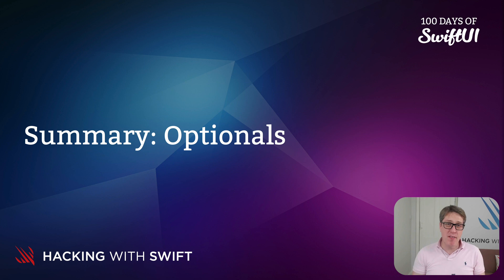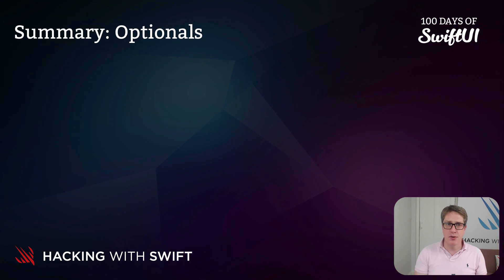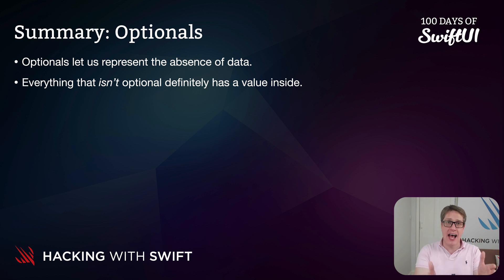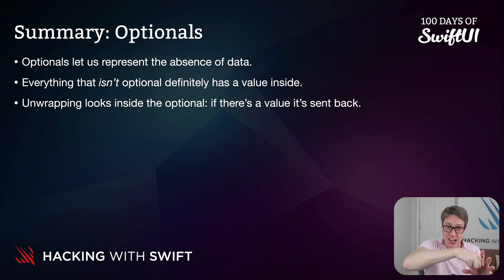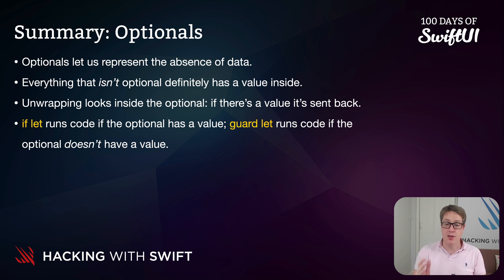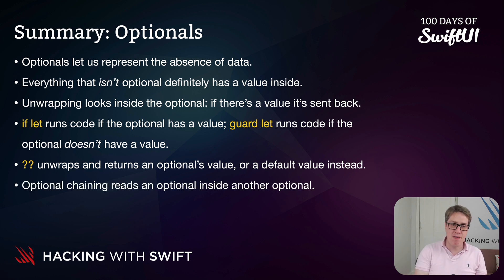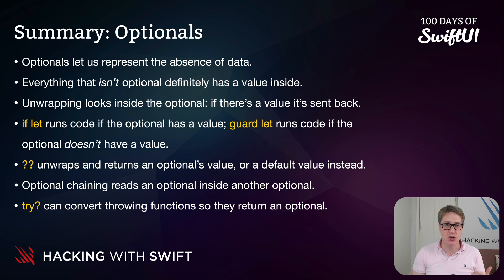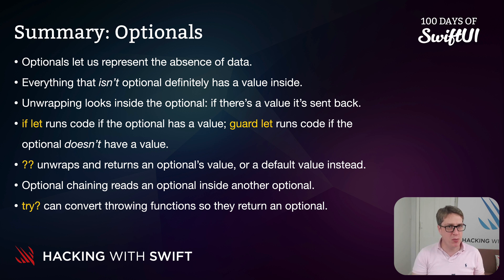Summary: Optionals – Swift for Complete Beginners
Other videos in the Optionals section:

6. Summary: Optionals: This video